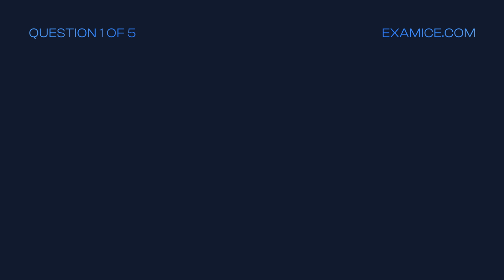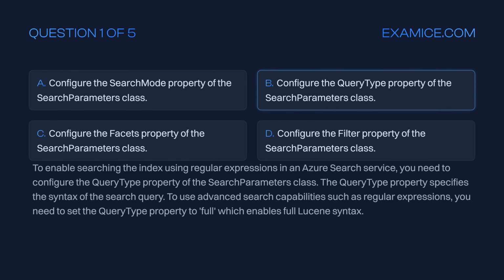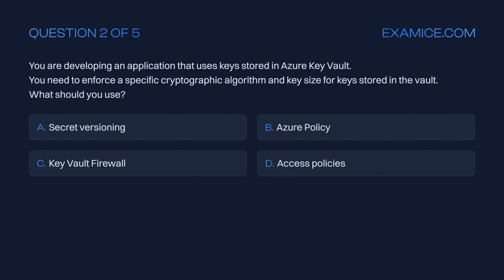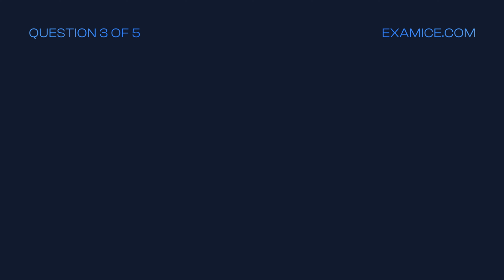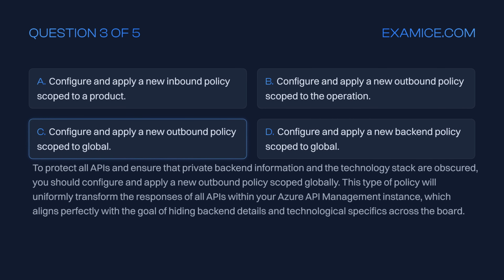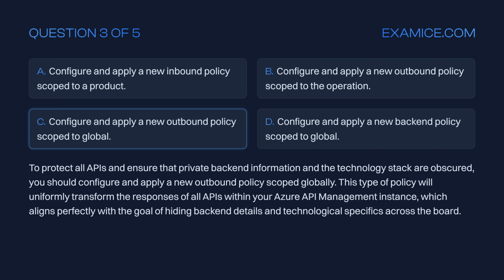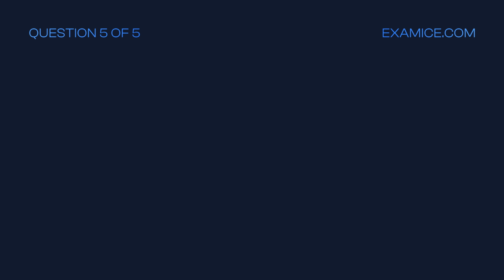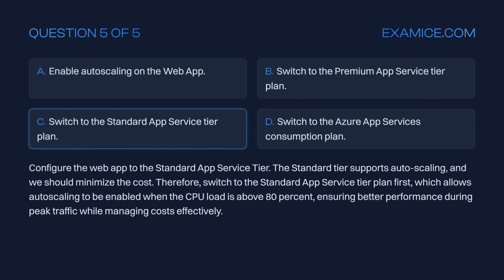Microsoft Azure Developer Associate Exam Questions | AZ-204 Practice Questions and Answers (Ep. 2)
In this video, we'll break down five Microsoft Azure Developer Associate certification exam questions.

Timestamps
00:07 - Question 1
01:16 - Question 2
02:11 - Question 3
03:16 - Question 4
04:06 - Question 5